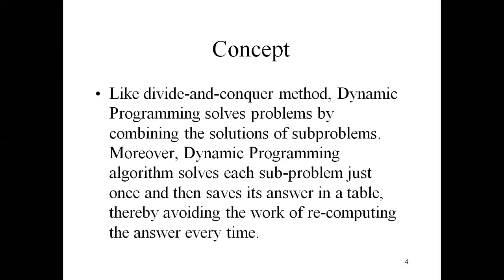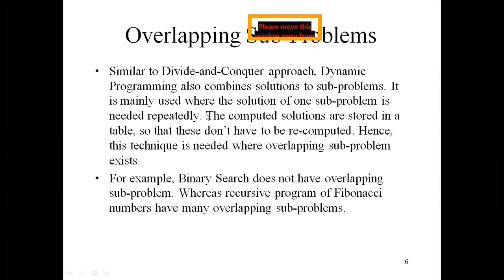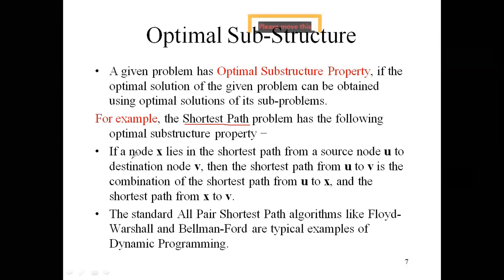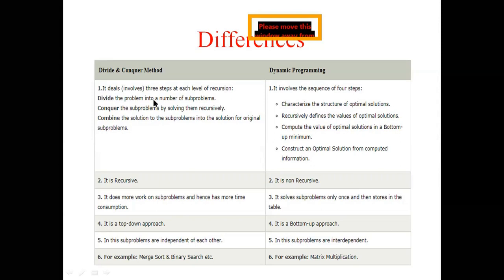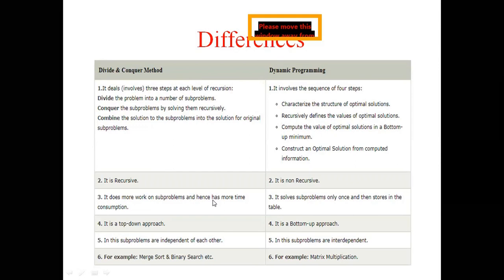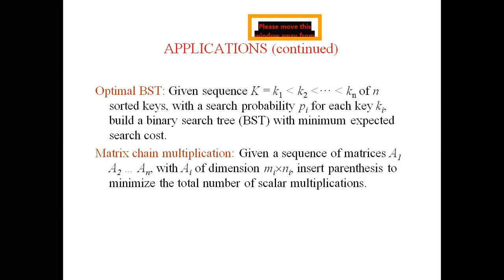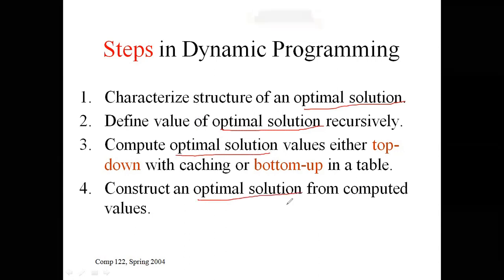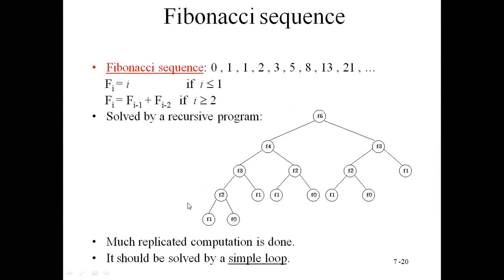Dynamic programming DAA7 5 21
concept of dynamic programming, difference bet Divide and conquer and DP, steps, applications, properties.